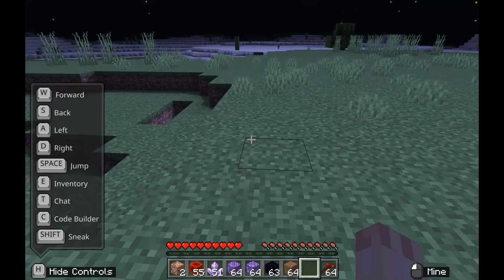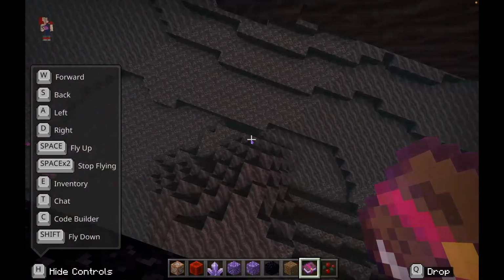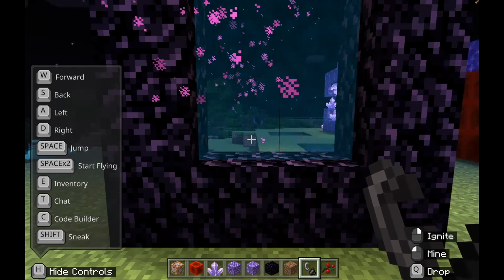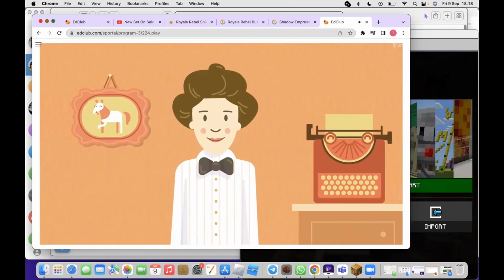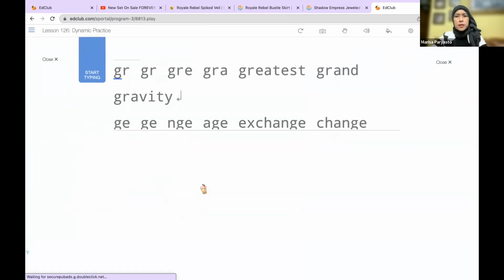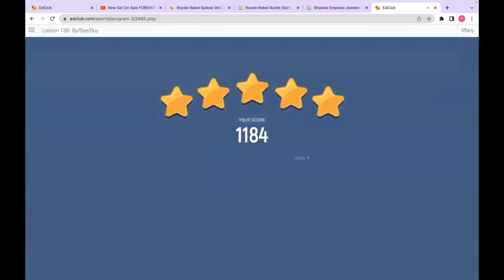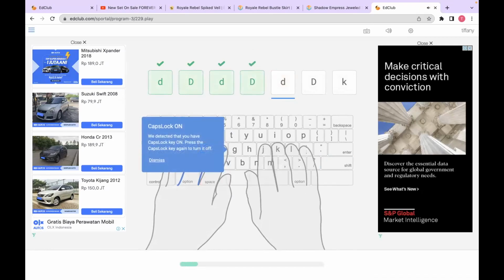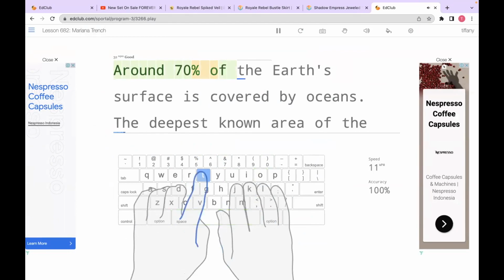ProCodeCG Kids Private Coding Class - Tiffany - 9 Sept 2022